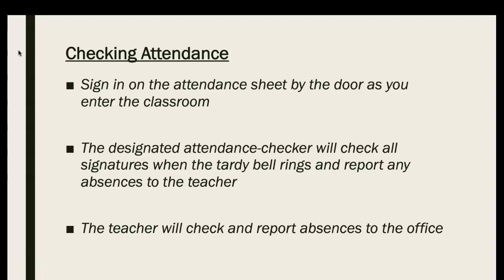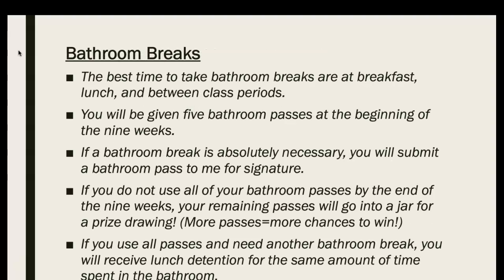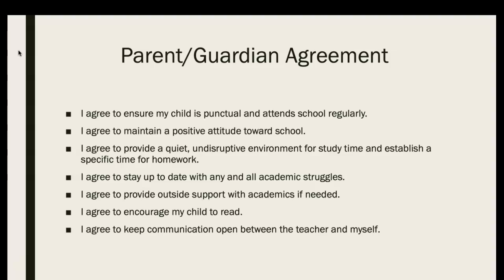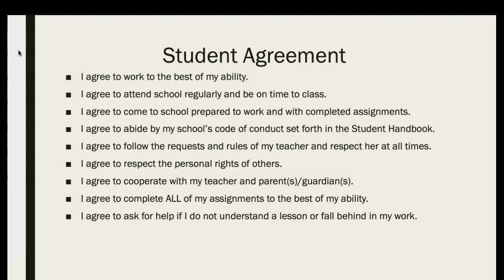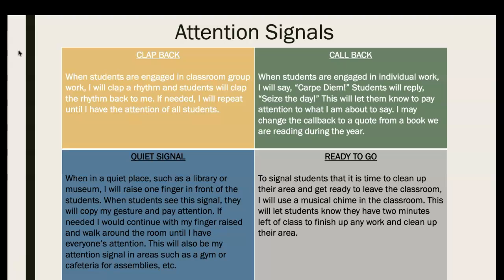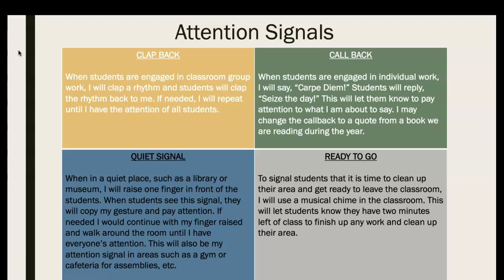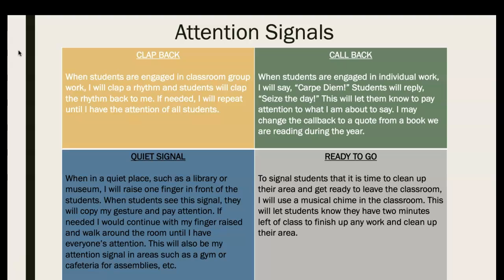Classroom Management Plan